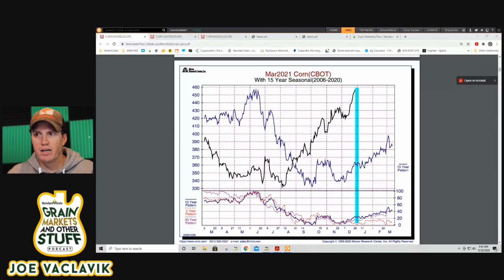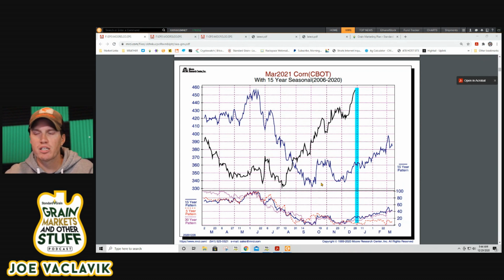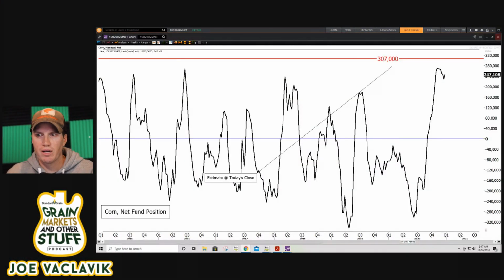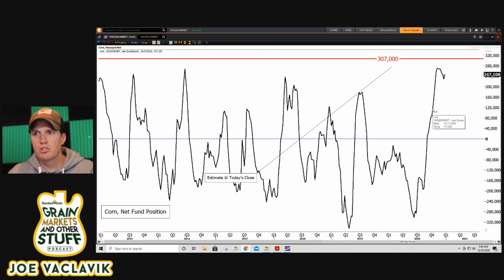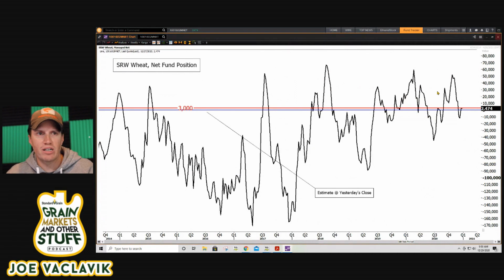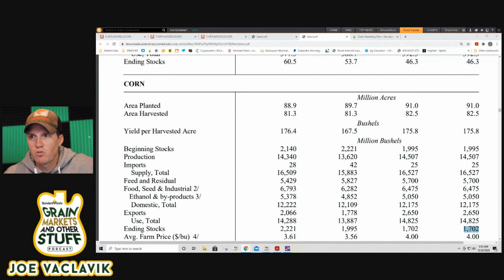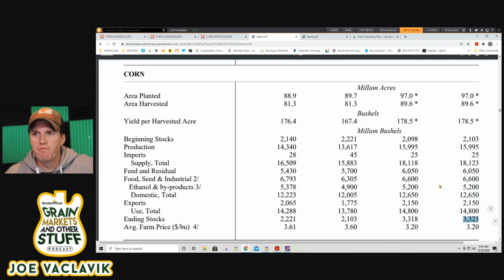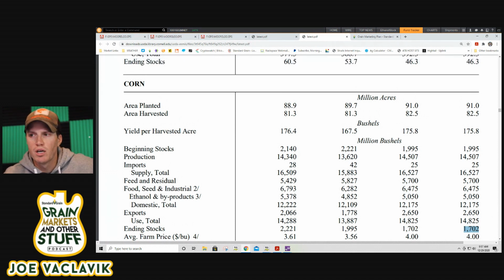Grain Marketing Lessons from 2020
Futures and options trading involves risk of loss and is not suitable for everyone.